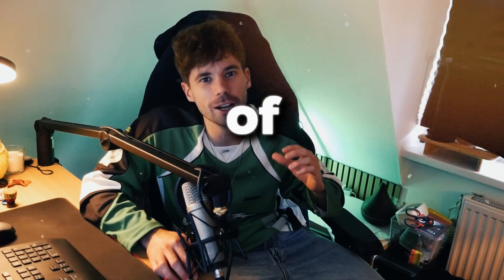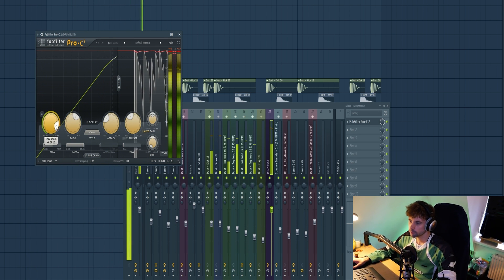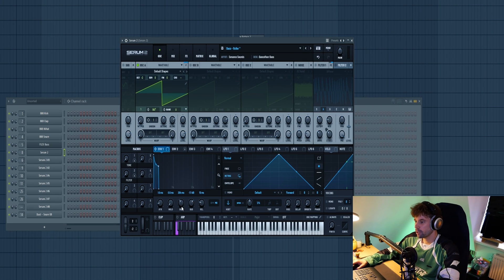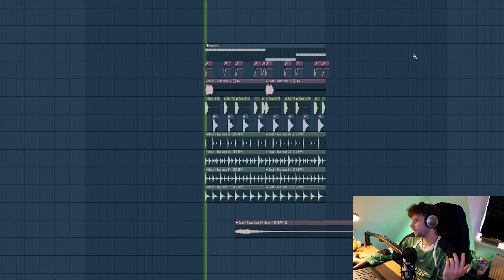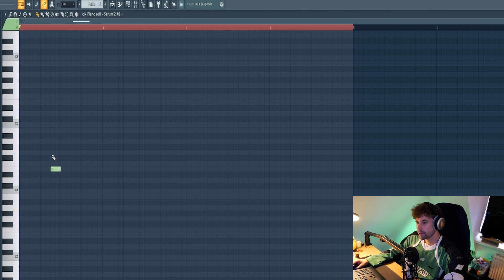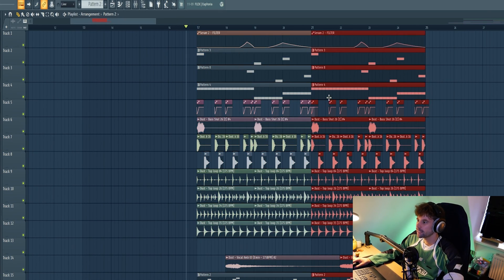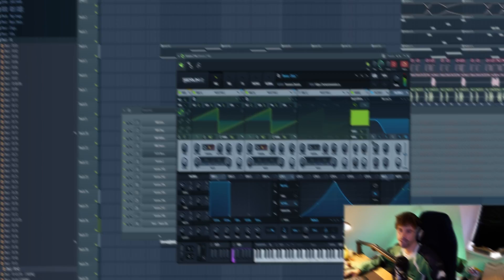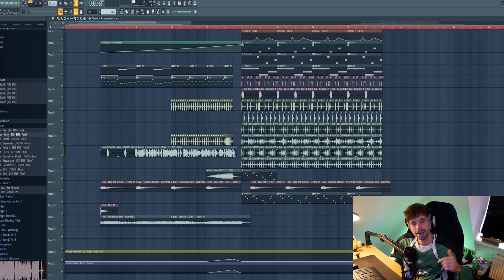How To Dancefloor DNB [FL Studio Tutorial]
Dancefloor Drum And Bass In FL Studio Tutorial - Full Guide

Want to make hard-hitting Dancefloor Drum & Bass in FL Studio? In this video I'll show you How To Dancefloor Drum And Bass in FL Studio tutorial, we’ll build a full DnB track from scratch at 175 BPM.

We'll be working on the drums from scratch, Creating the DNB Bass in Serum 2 similar to artists as Dancefloor pioneers Sub Focus & Dimension, work on the DNB Rap Vocal and arrange the track into a full drum and bass production.

Whether you’re into tracks like Sub Focus - “Go Back or Dimension - “Desire,” this tutorial shows you how to nail that modern Dancefloor Drum & Bass sound inside FL Studio.

0:00 - Intro
0:18 - The Drums
2:29 - The Dancefloor Bass In Serum 2
5:05 - The Lead
6:52 - The Break
9:27 - The Final Result